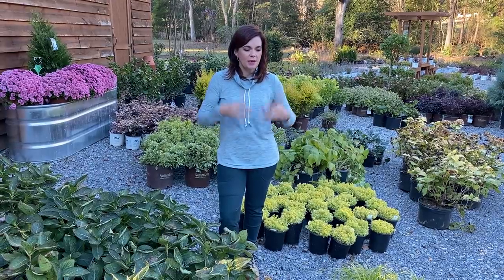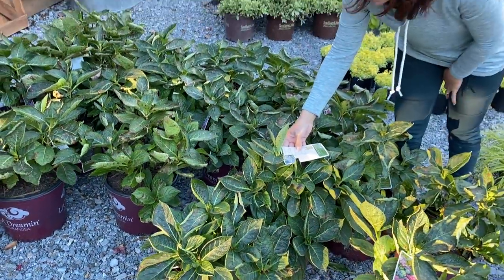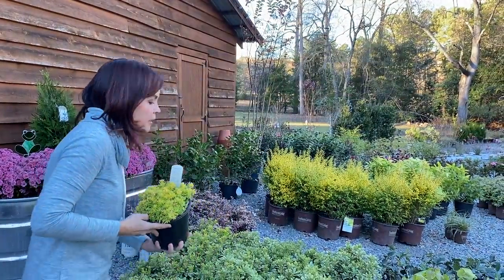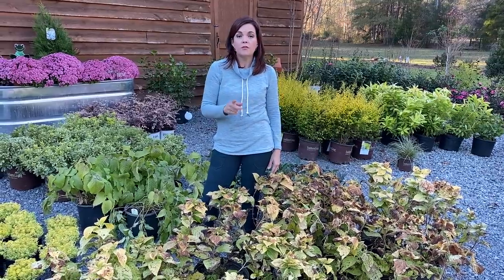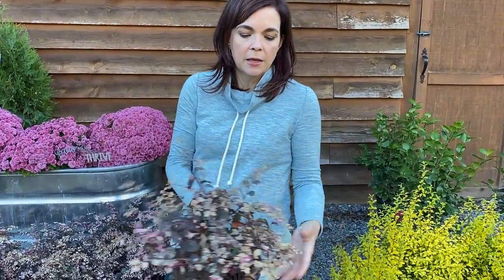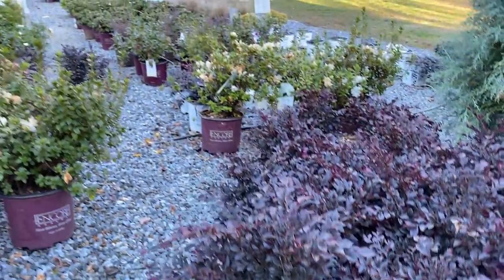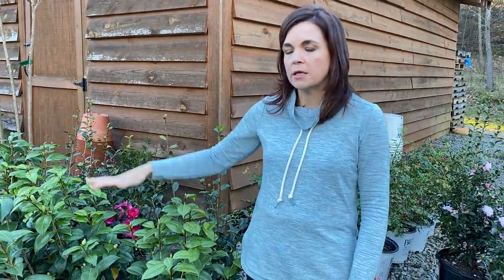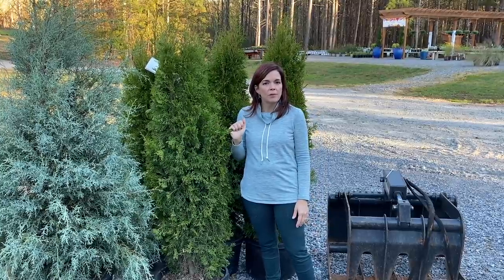Only 3 Shopping Weekends // Gardening with Creekside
We only have 3 shopping weekends left for Christmas shopping at Creekside Nursery!

Creekside Nursery
181 Pine Hollow Dr